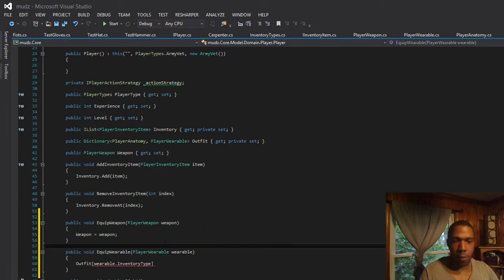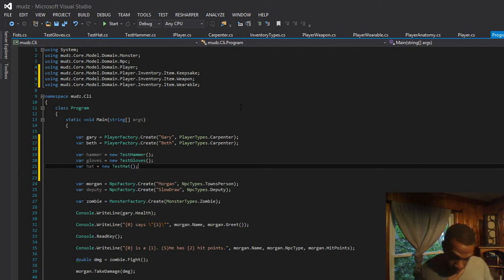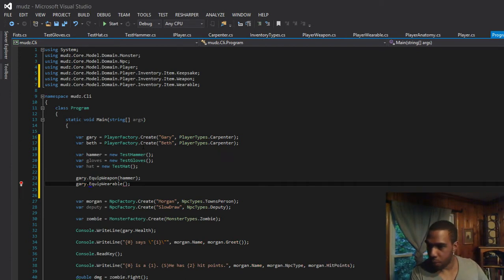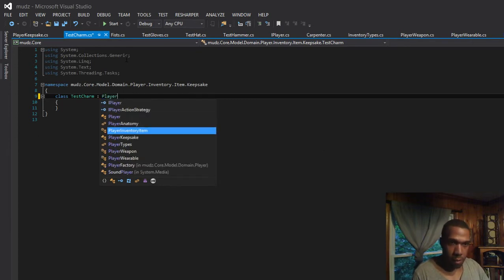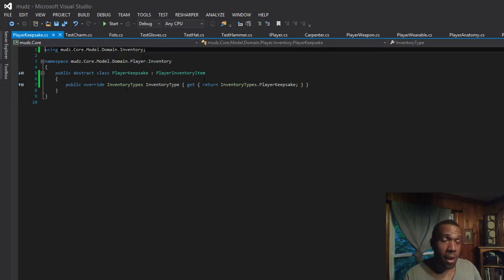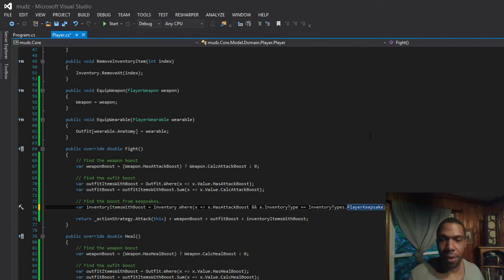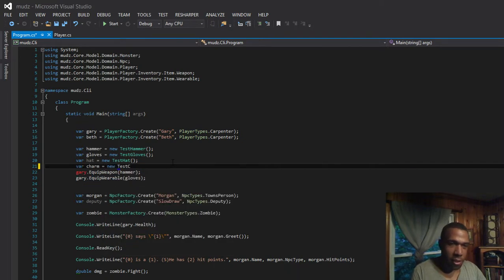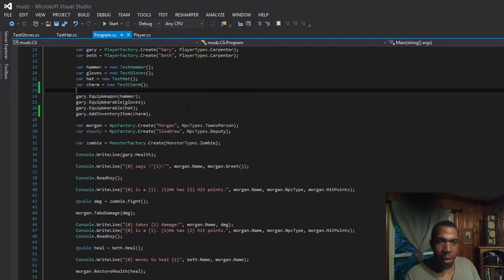C# Design Patterns: Bridge Pattern [Day 2 of 3] (Part 4)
Our second day applying the Bridge Pattern to our Mud-Z. We've done quite a lot in two weeks!